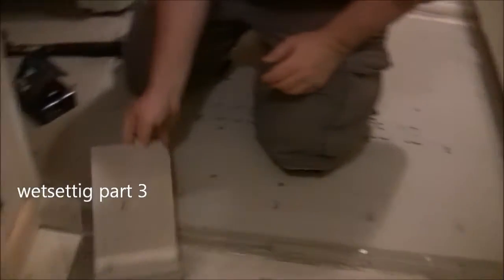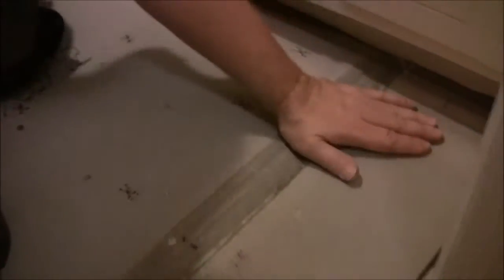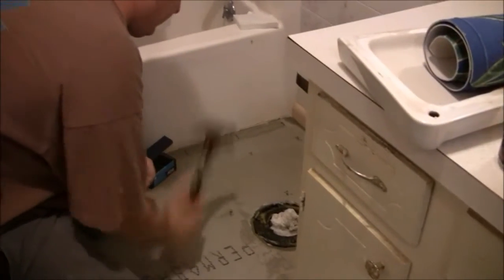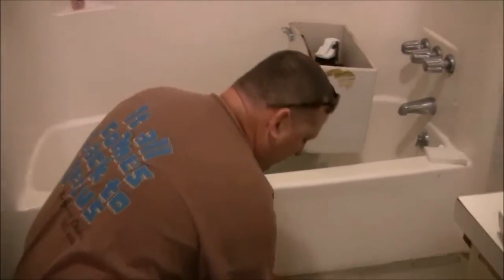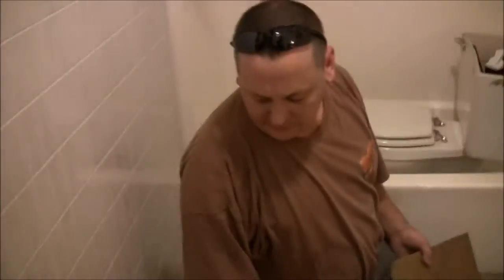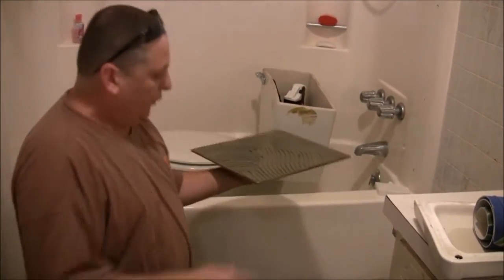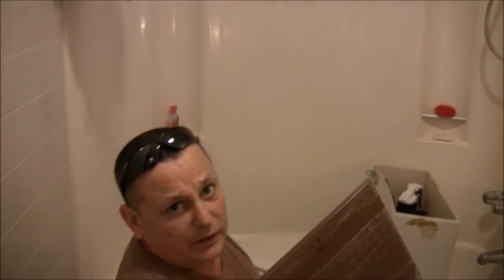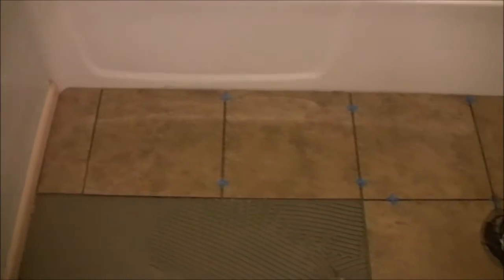wet-setting tile part 3 of 4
continues the series that takes you step by step through the wet-setting process. SUB for SUB!!!